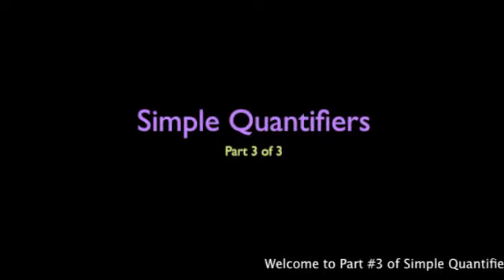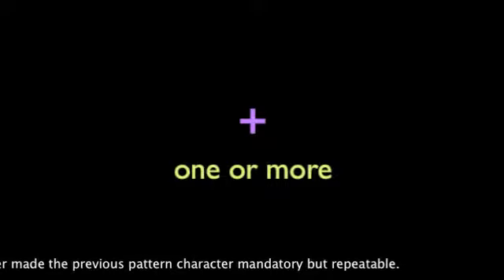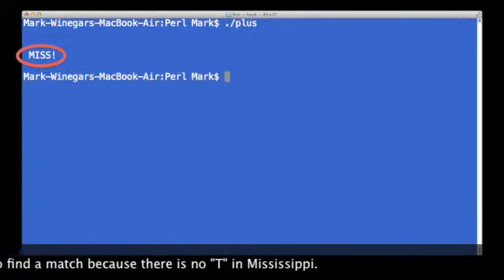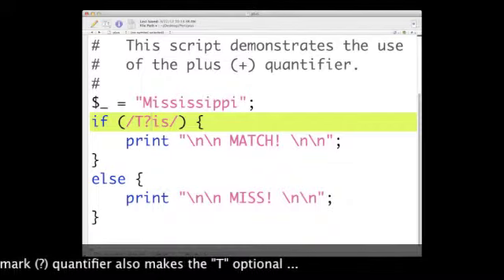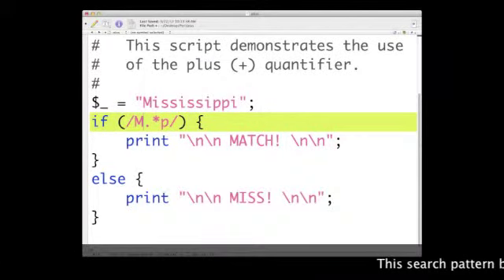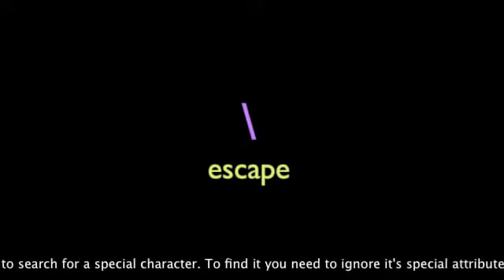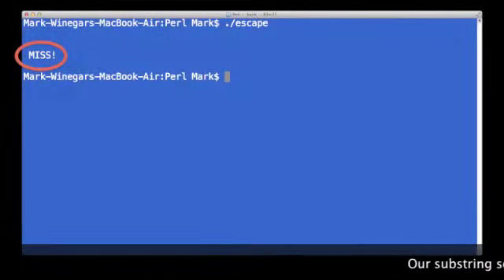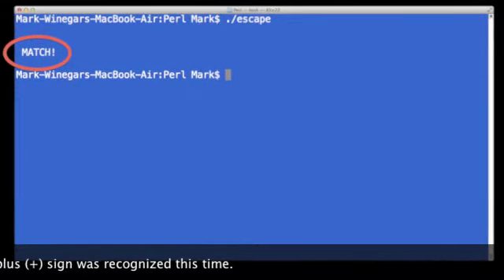Simple Quantifiers (Part 3 of 3)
Join Dr. Mark as he explores using the question mark (?) quantifier, the star (*) quantifier, "any old junk" (.*), the plus (+) quantifier, and the escape character to make more powerful regular expressions and perform more useful substring searches.

Learn more about regular expressions by enrolling in Perl Regexp (Regular Expressions)